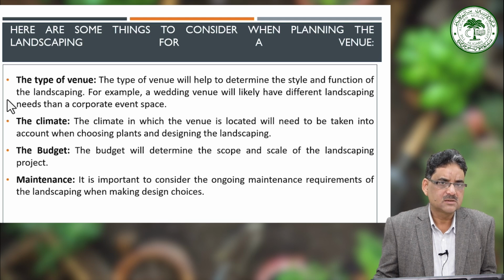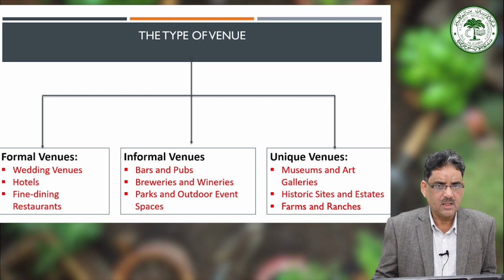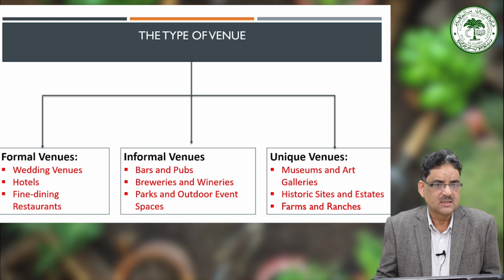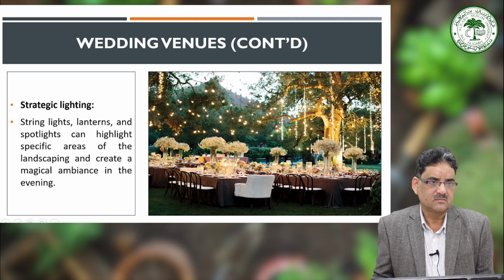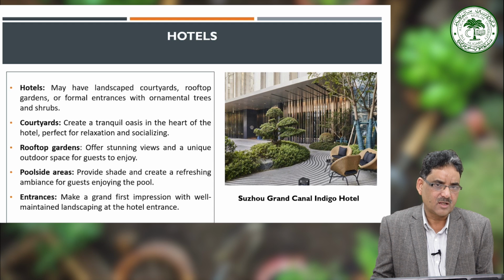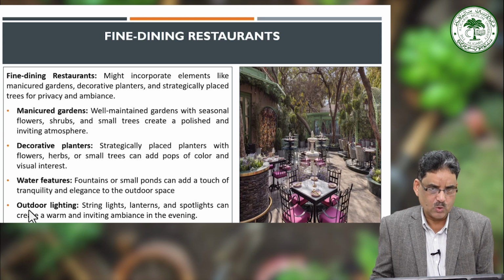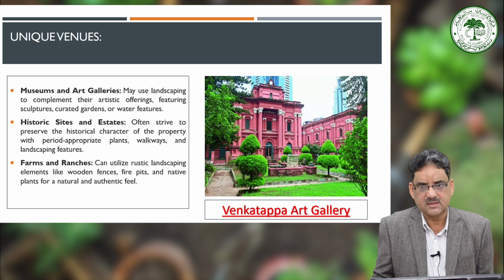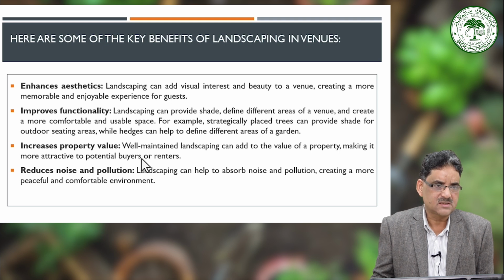Landscaping in Venues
Landscaping transforms venues into captivating spaces where nature intertwines with architectural charm. Whether adorning a wedding venue with blossoming gardens or enhancing a corporate setting with soothing water features, thoughtful landscaping harmonizes functionality with aesthetic appeal. Join us on a journey through the art of venue landscaping, where every plant, pathway, and focal point is meticulously curated to create memorable environments that enchant and inspire.